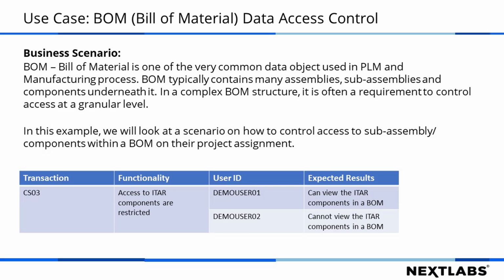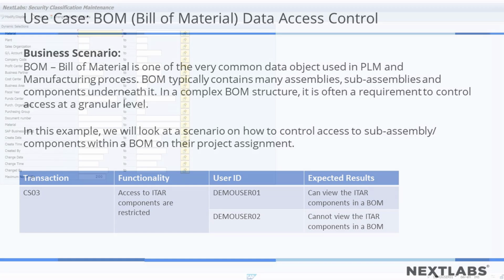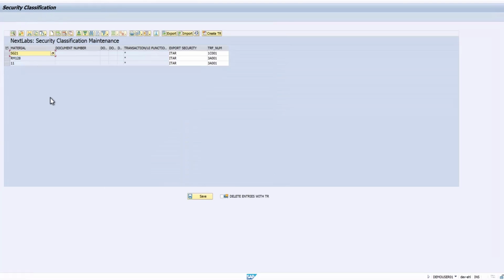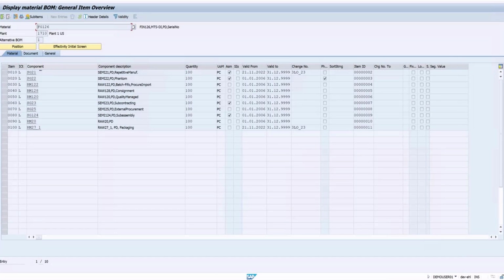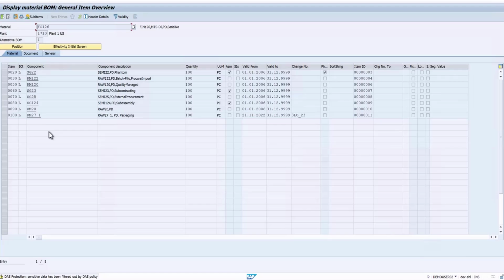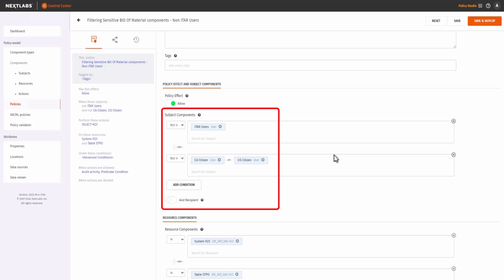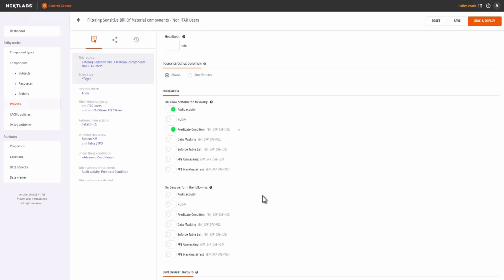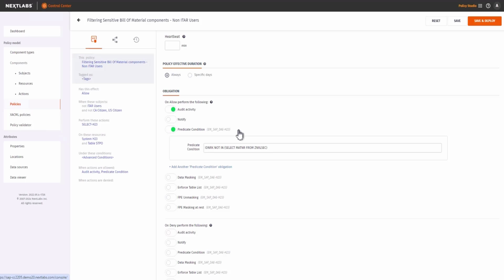Bill of Material (BOM) Data Access Control​ | NextLabs Data Access Enforcer (DAE)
In this video, you will learn how business transactions in Bill of Material (BOM) can be secured with dynamic data masking and segregation. Using NextLabs Data Access Enforcer (DAE), granular access controls are applied to secure business transactions in BOM, allowing only entitled users to view the sub-assembly and components.

00:00 – Introduction
00:10 – Use Case: Applying Data Access Control on Business Transactions in BOM Using Dynamic Data Segregation and Masking
00:55 – Demo: Access Control based on User Citizenship
02:03 – Policy Setup: Subject, Resource, and Obligation Components
02:57 – Conclusion

Why NextLabs?